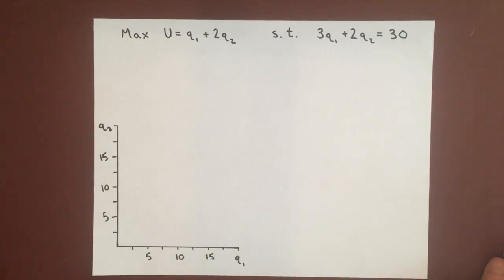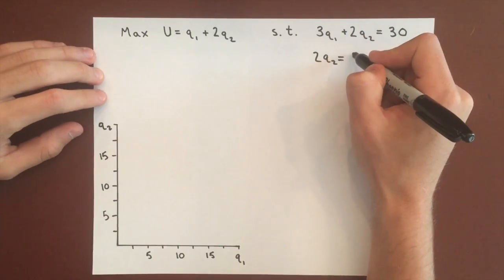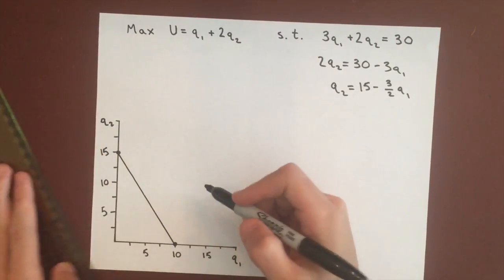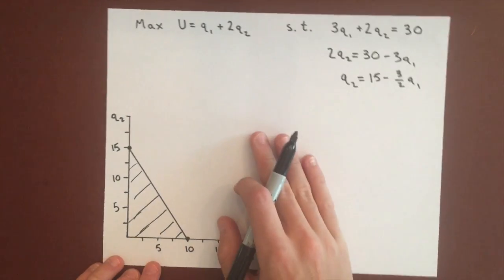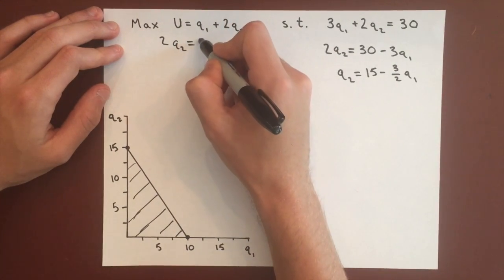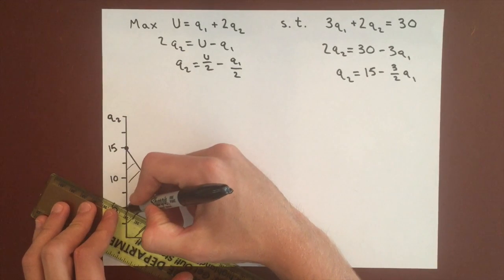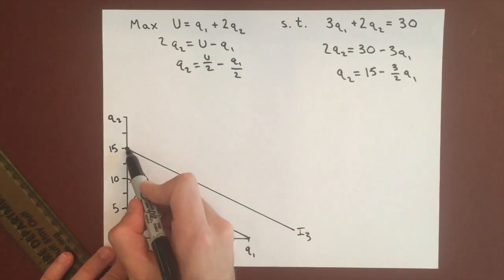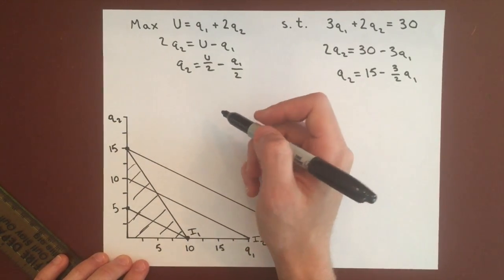Optimal Choice Perfect Substitute Ex. 1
This video shows how to optimize utility subject to a budget constraint with a perfect substitute utility function.